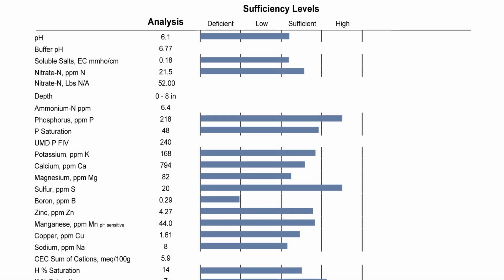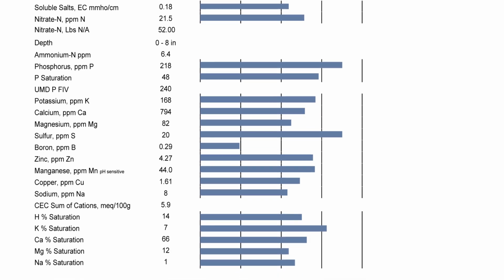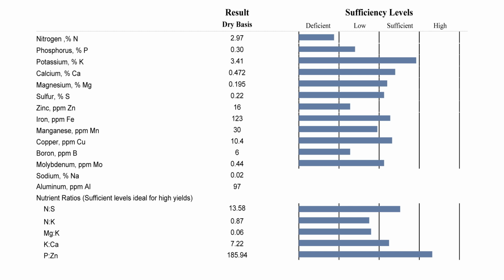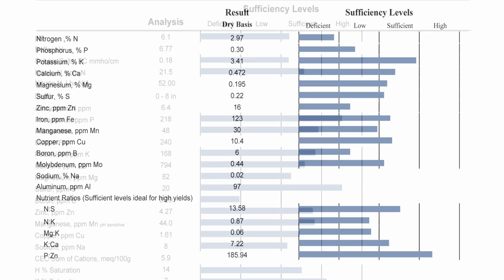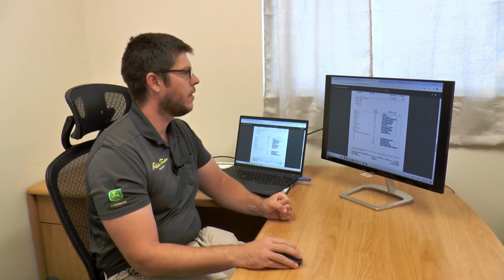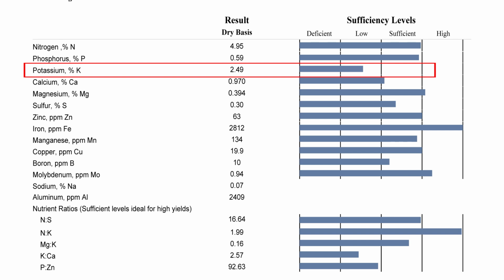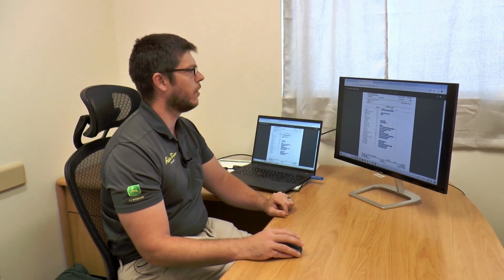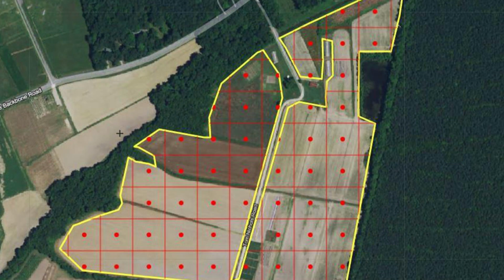Understanding Soil and Tissue Analysis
Agronomist Dr. Travis Ford walks through our soil and tissue analysis from our research plots and explains the different nutrients needed to ensure your crop is productive.